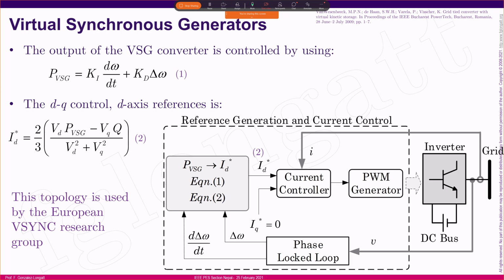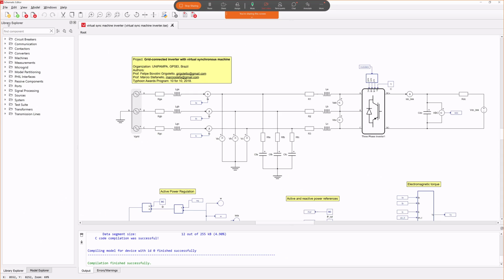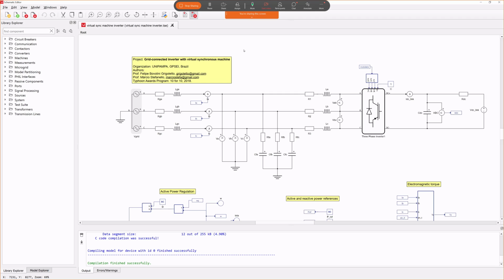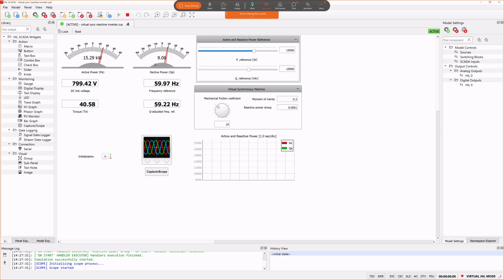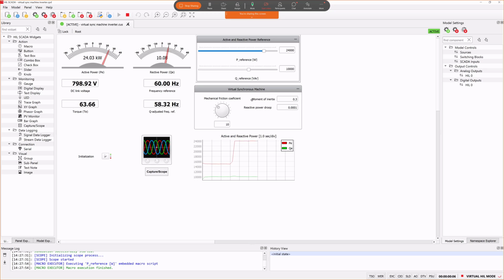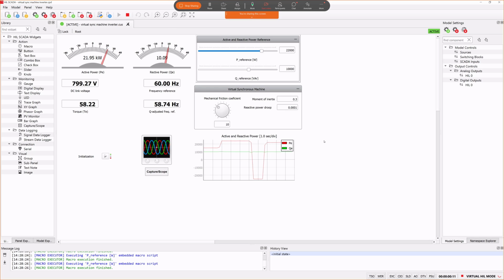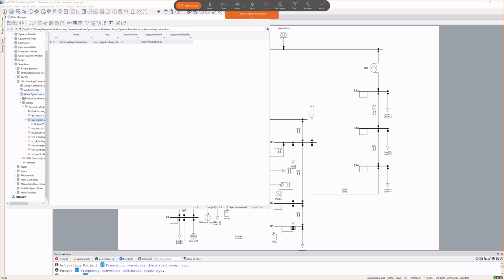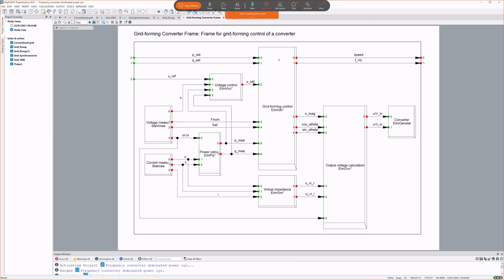(Preview)... Gridfriendly converters... VSM is not new! DIgSILENT TyphoonHIL and PowerFactory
This video is just a preview of my presentation at the IEEE PES Nepal section on 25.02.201.
Presentation title: 'From Grid following to grid forming converters: Grid Friendly Power Electronic Converters'.
The full video will be released soon...

However, I would like to take the opportunity of highlighting a moment during the presentation. Many people think grid following converters is something extremely new! The reality is that those models are already in the market and included in many simulation software. In this short video, I highlighted two: Typhoon HIL and DIgSILENT PowerFactory.